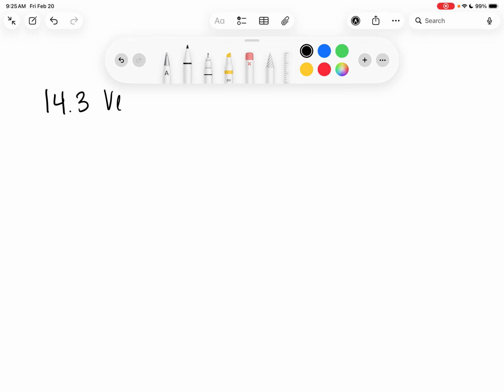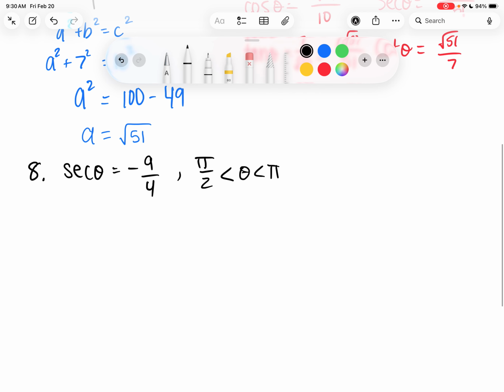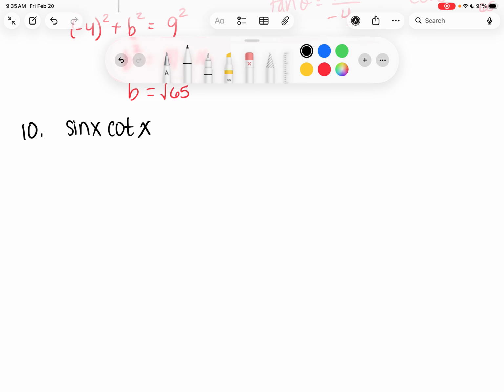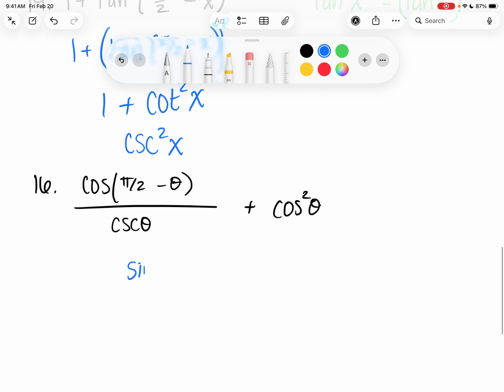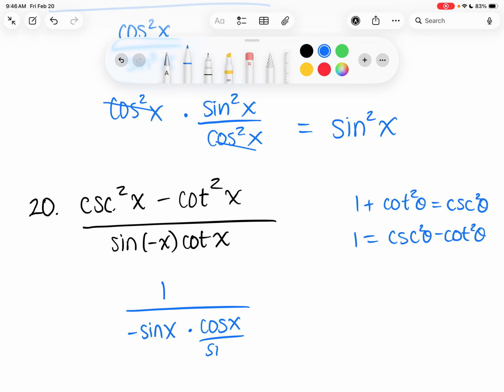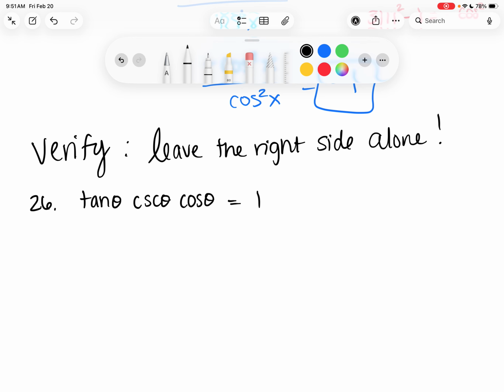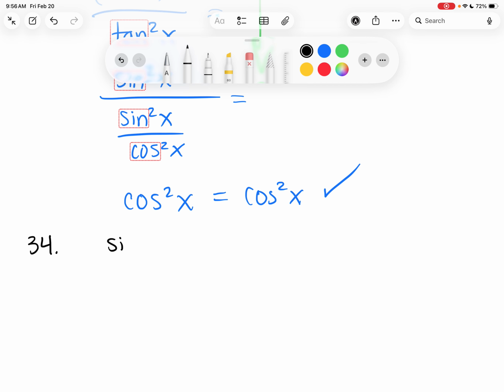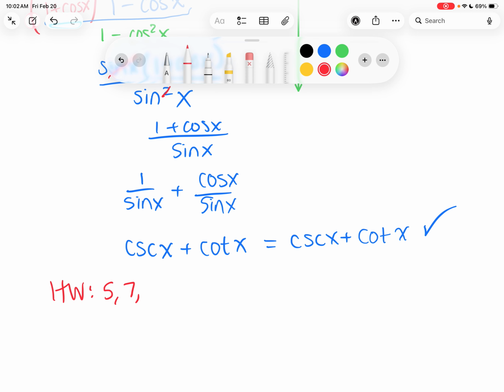Algebra 2 14.3 Verify Trigonometric Identities